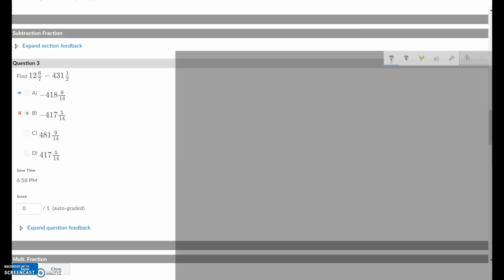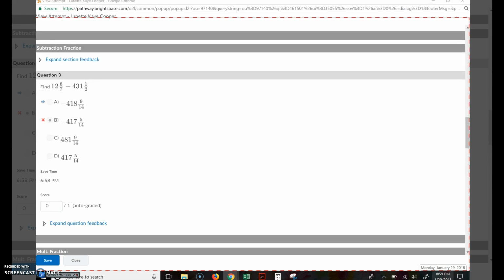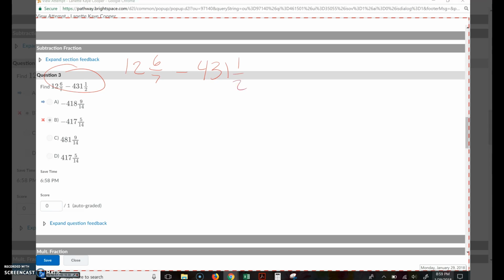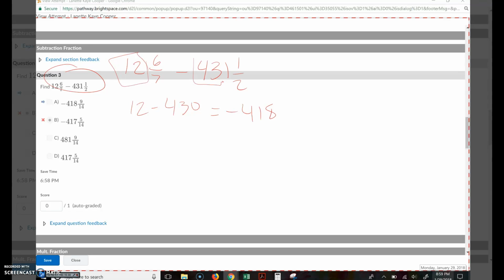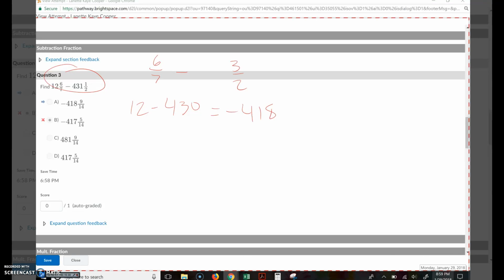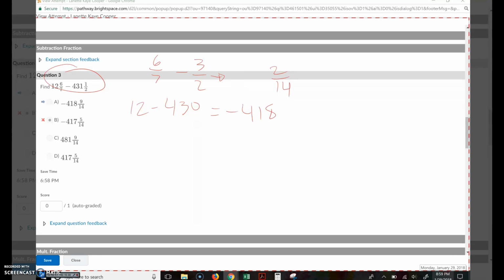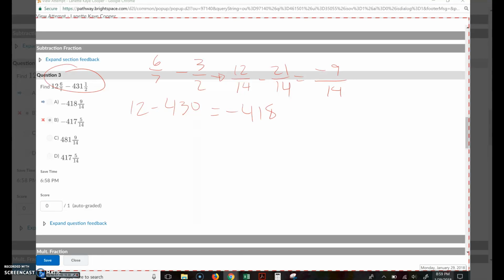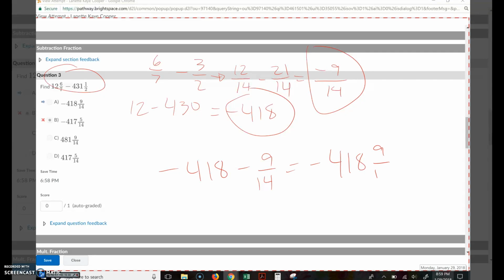1.4 Part A #3